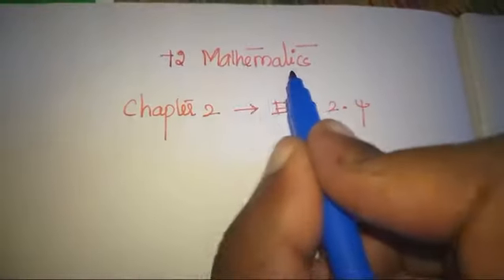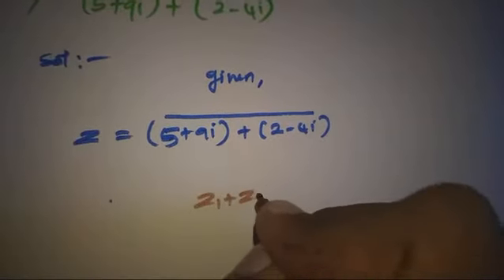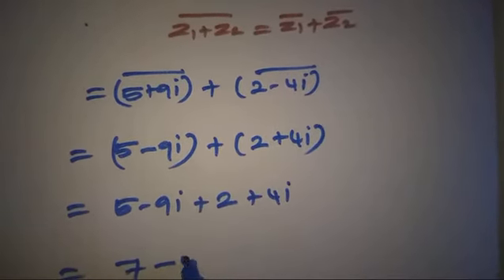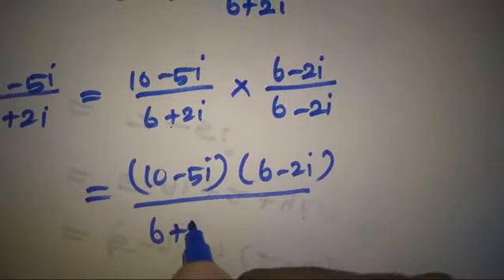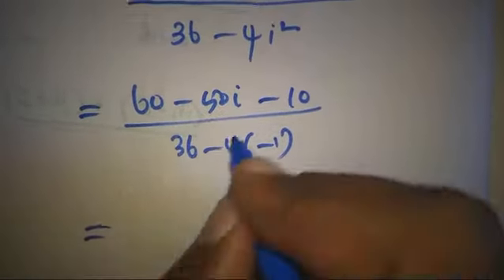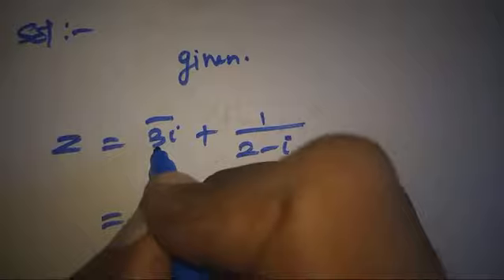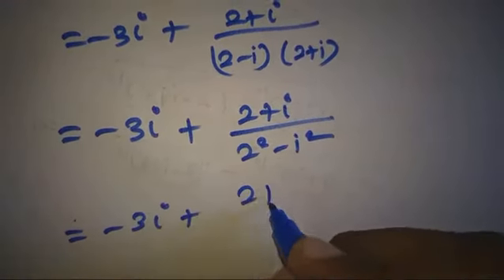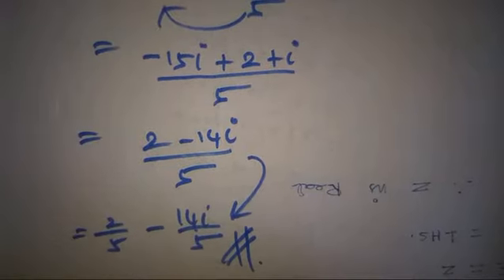12th Maths | Exe 2.4 - 1 | Chapter 2